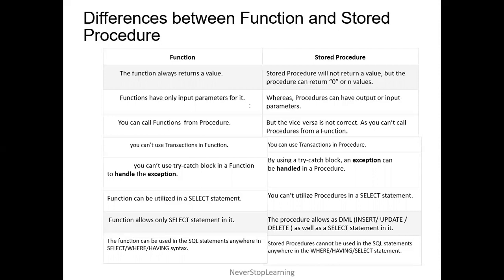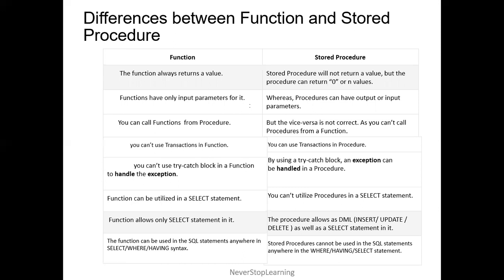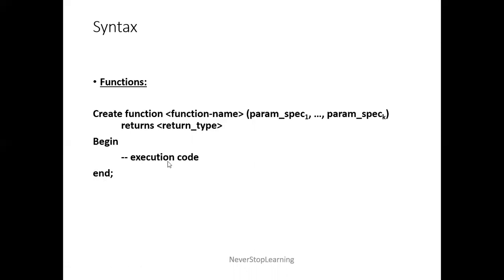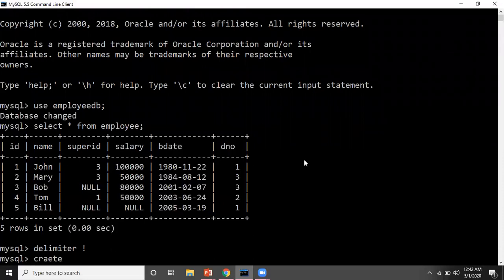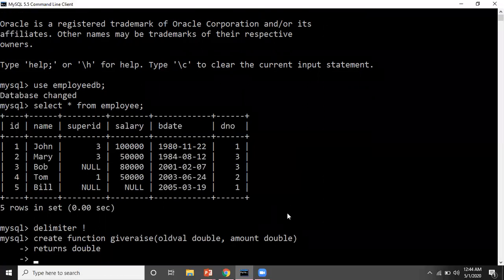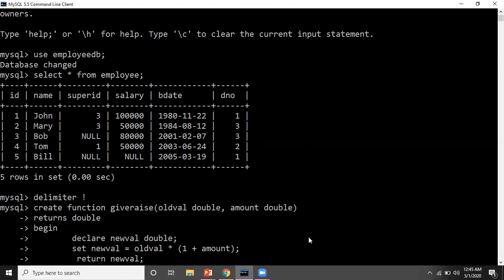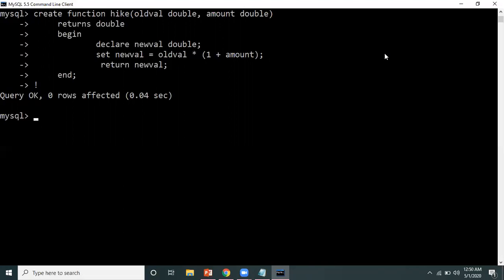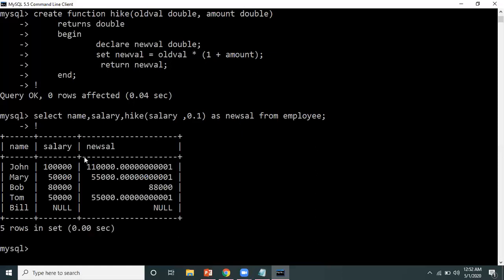Function in SQL with Solved Example (DBMS)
Function
Syntax of function
Advantages
Difference between stored Procedure and Function
Solved Example